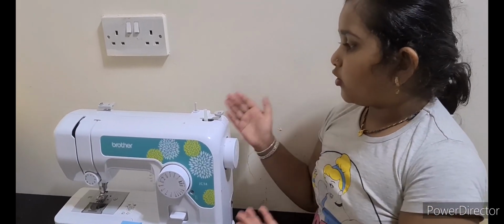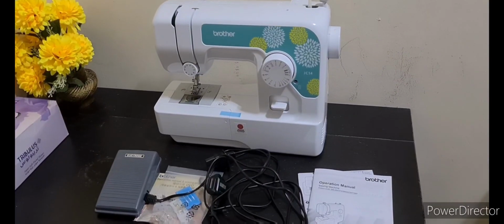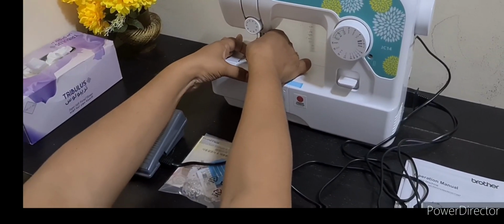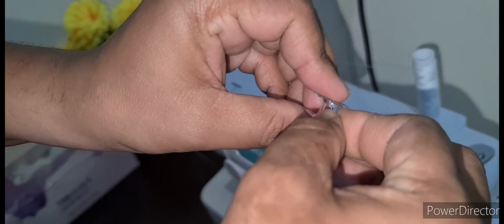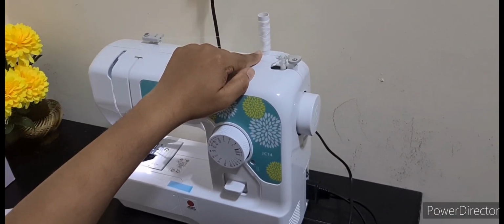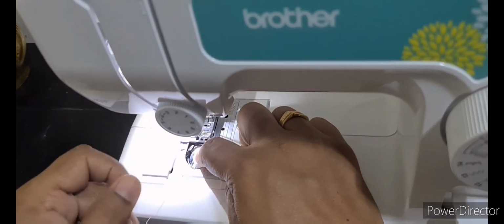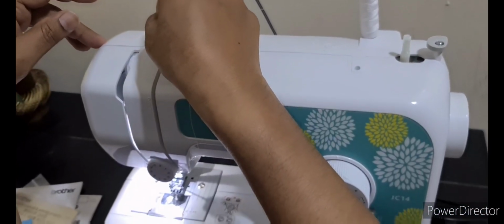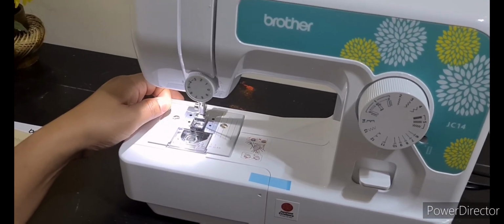brother jc14 sewing machine review// how to tread the sewing machine and wind the bobbin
hope it will be helpful